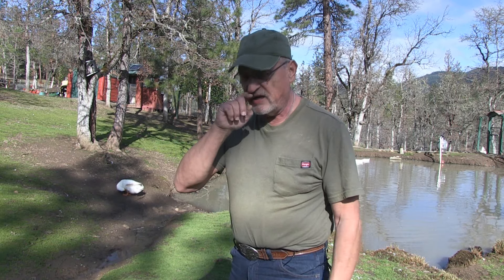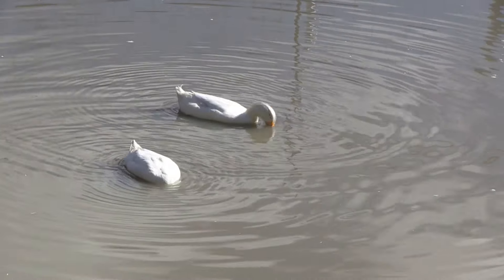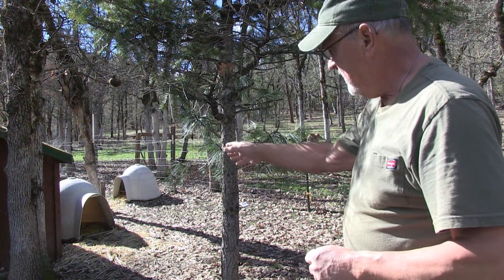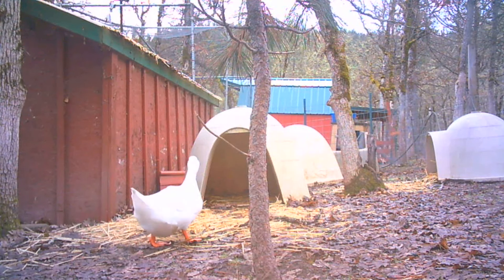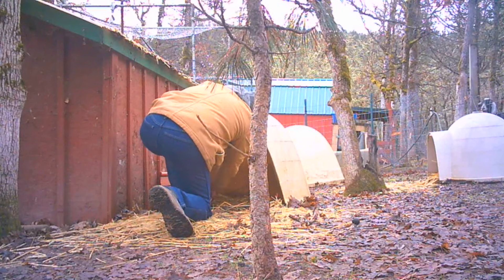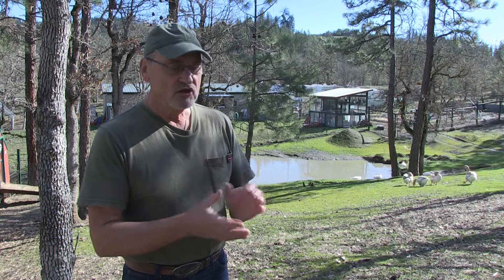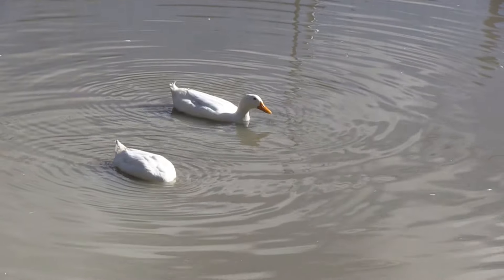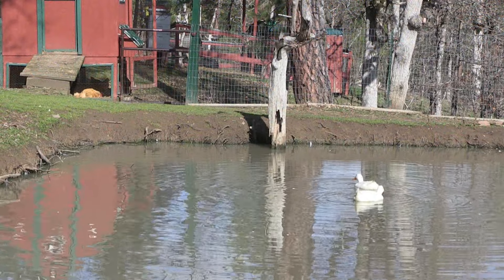PEKIN DUCK LAYS EGG ON CAMERA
TWO MORE CHANNELS I PRODUCE:
SOUTHERN OREGON SAFARI WHERE BUFFALO ROAM: @WHEREBUFFALOROAM-ud8eq